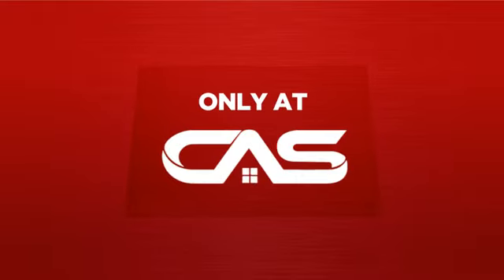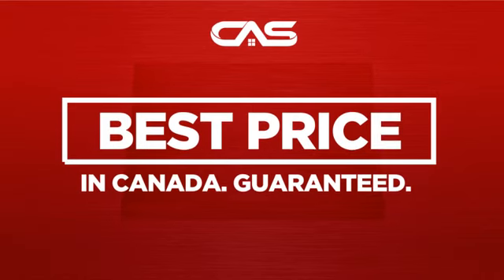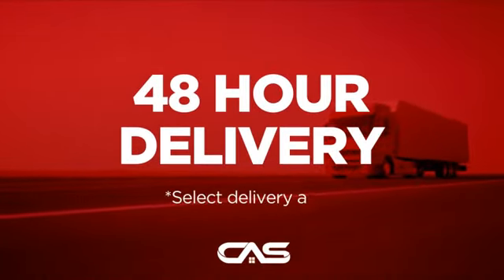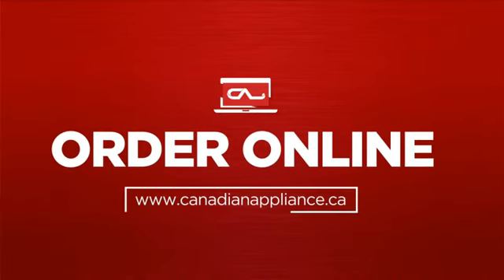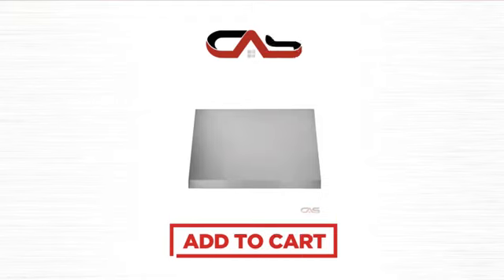GE UVW93042PSS Range Hood